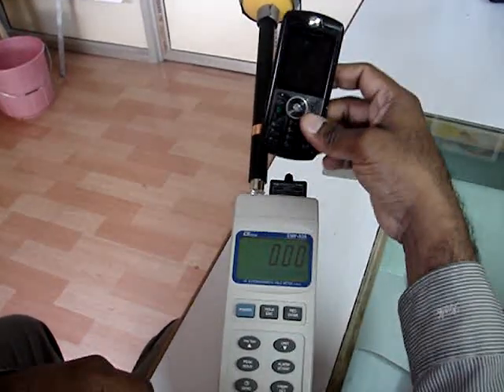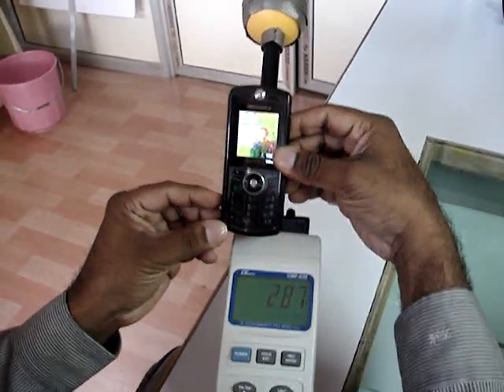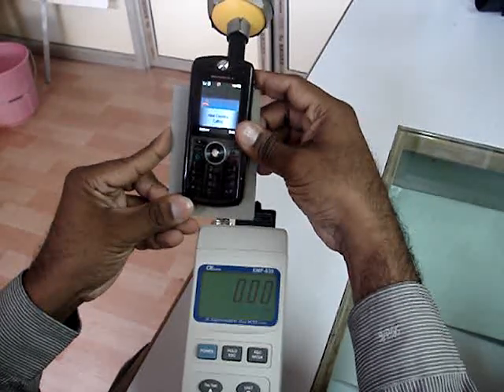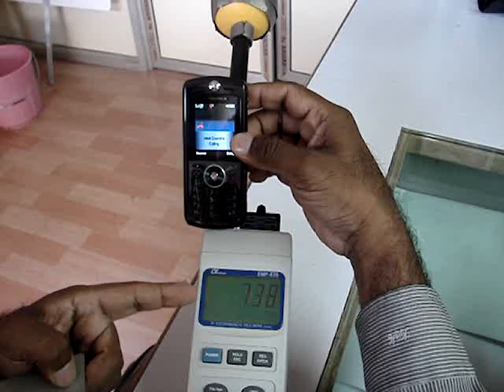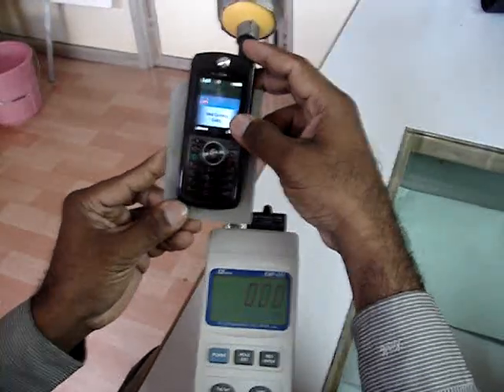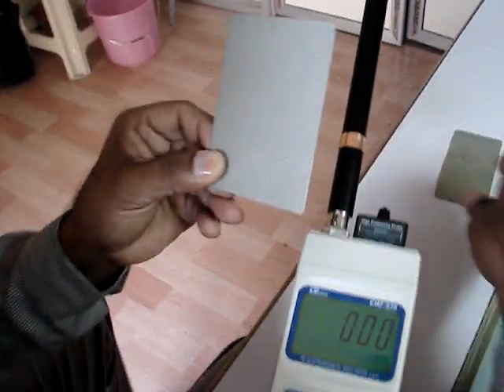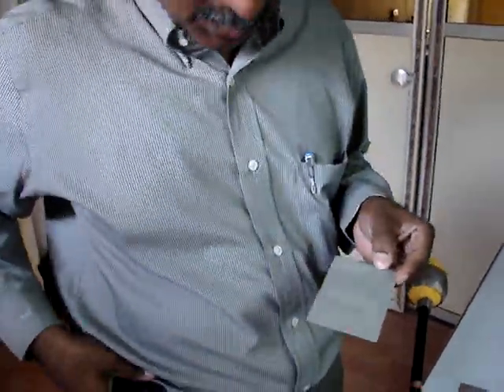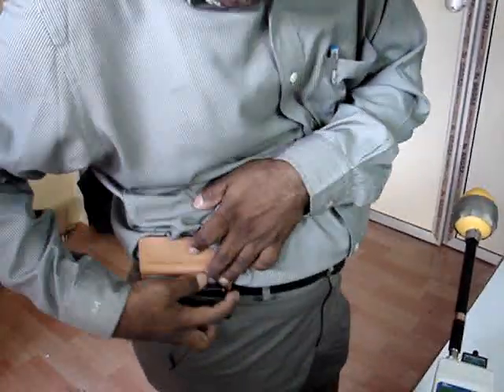Mobilephone Radiation Shield.mpg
Today's technology is so advanced to make life easier. Cell-phones, Television, Lap-tops, and Microwave ovens, etc are some of the gadgets which help you in your day-to-day living. But unfortunately all these gadgets and many more are silently KILLING you, and the lives of your children are endangered with these gadgets. Radiation emitted from Cell Phones, Cell phone towers, Wi-Fi, TV and FM towers, microwave ovens, etc are called Electromagnetic radiations and are known to cause significant  Biological effects on the human body and health of animals. This product seeon in this video is a very economical life time product which will shield you from the hazards of Electromagnectic or Mobile phone radiation. Carry one in your pocket or in your mobile pouch. Advise to use ear phone while using your mobile phone, so that the mobile phne radiations are away from your brain region.